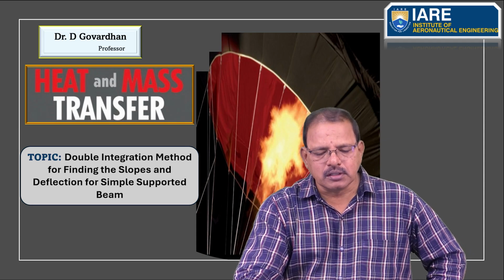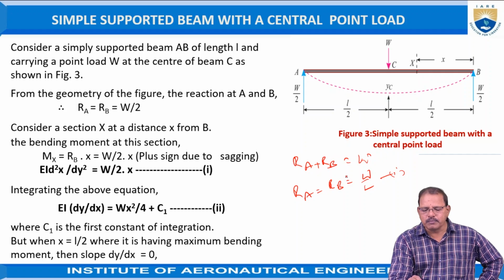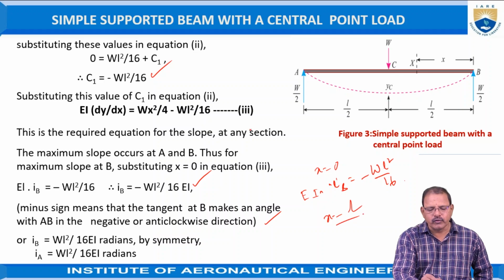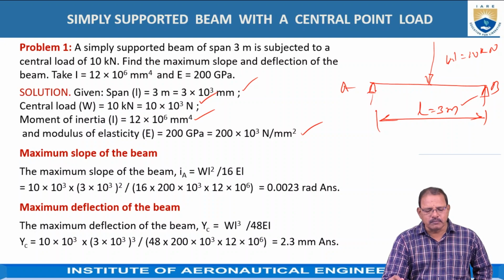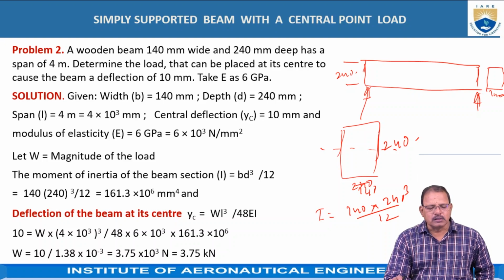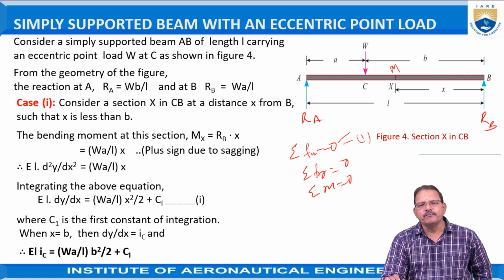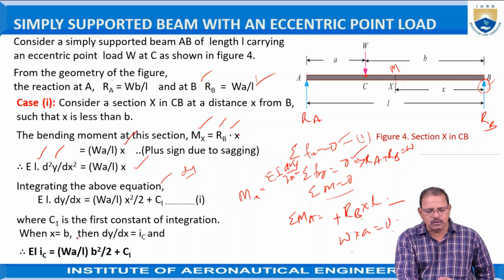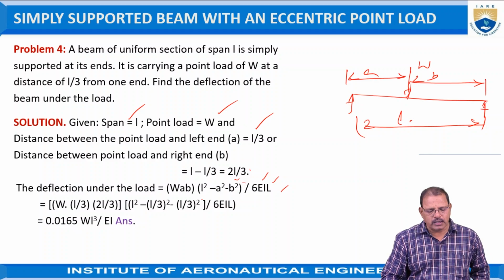Double Integration Method for Finding the Slopes and Simple Supported Beam by Dr D Govardhan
Double Integration Method for Finding the Slopes and Simple Supported Beam by Dr  D Govardhan | IARE

Telangana, India.